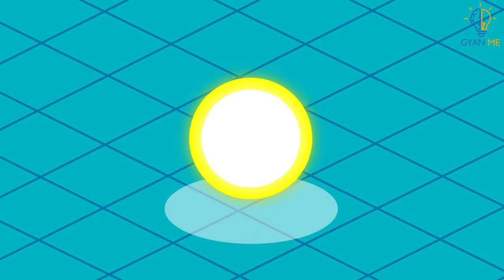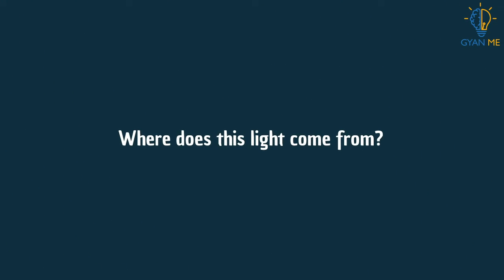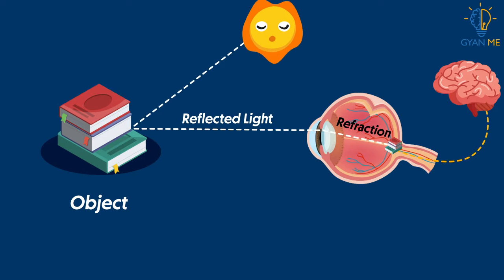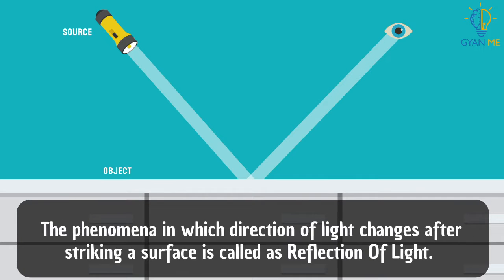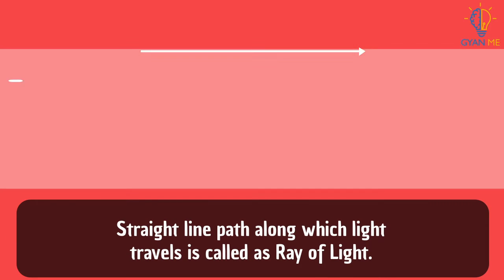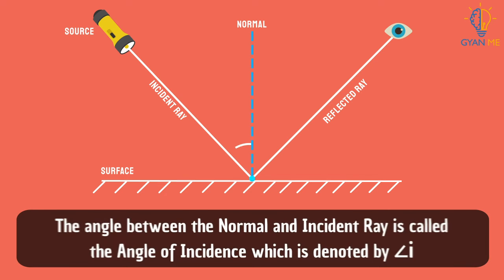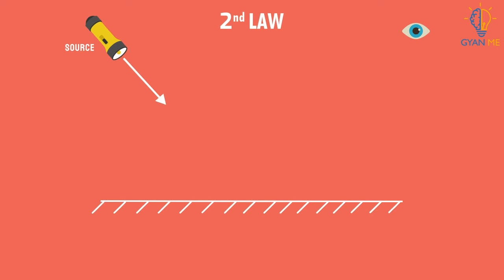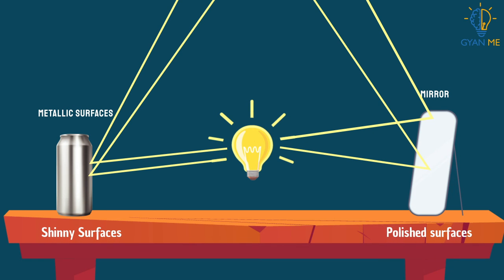Laws of Reflection of Light | Part 3 | Ch. 10 | English | Class 10